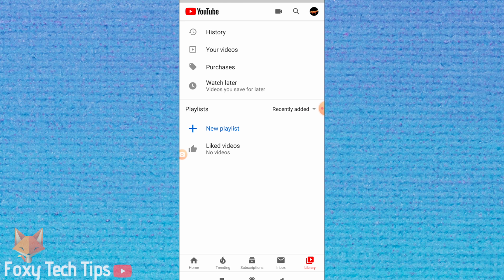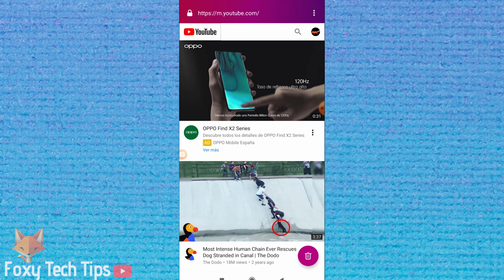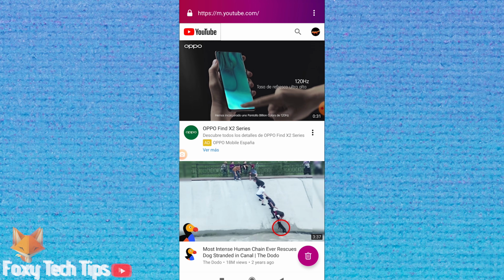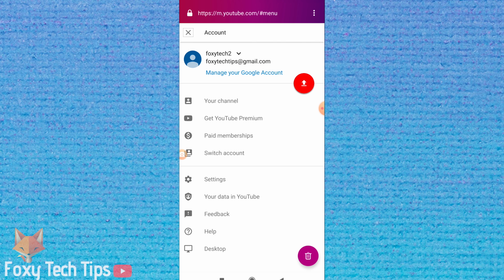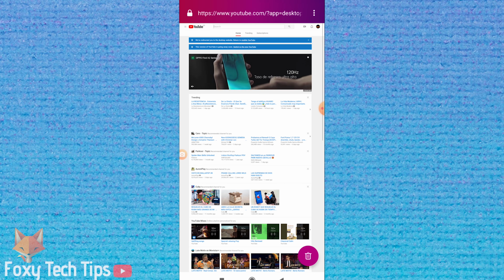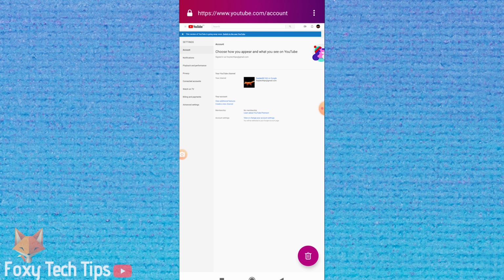How To Permanently Delete A YouTube Account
Easy to follow tutorial on how you can delete a YouTube channel or account permanently. Deleting a channel will also delete all of the data associated with it! Learn how to delete a YouTube account now!  I'll show you how to do it with an Android or IOS device.

Steps:

There doesn’t seem to be an option to delete your account from within the YouTube app so this is how you can do it.

We need to use YouTube on a web browser. I like to use Firefox for this because when using chrome iv noticed it always tries to reopen the YouTube app instead of using the browser. Load YouTube.com and login to your account.

Tap on your profile image at the top right of the page and then tap ‘desktop view’.

Tap your profile image once more and this time tap the settings button.

In the settings, tap on ‘advanced settings’ from the bottom of the left sidebar.

Here in advanced settings there is an option to delete your channel.

You will need to confirm here that you want to delete it, it is also possible to simply hide your channel instead of permanently deleting it.

The deletion of your channel and all its content has started